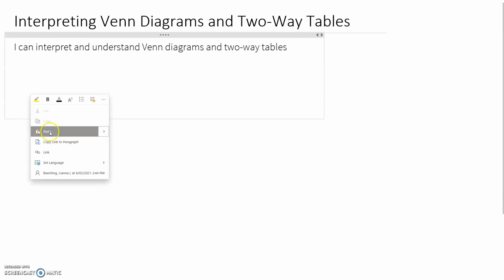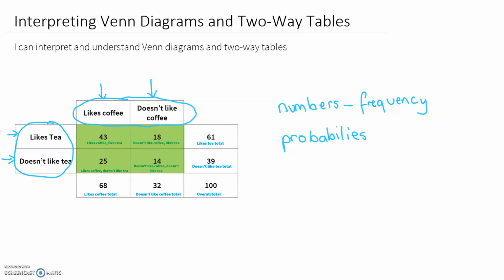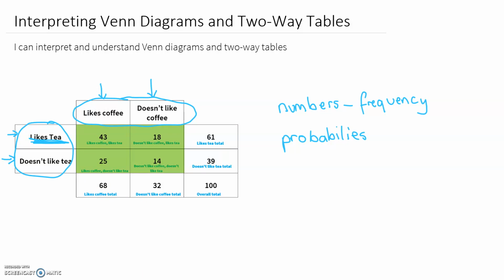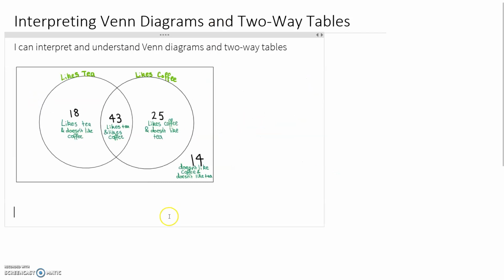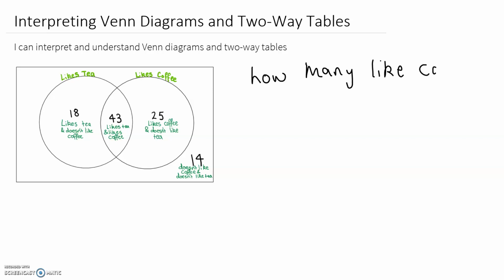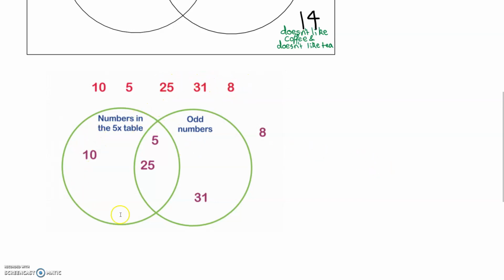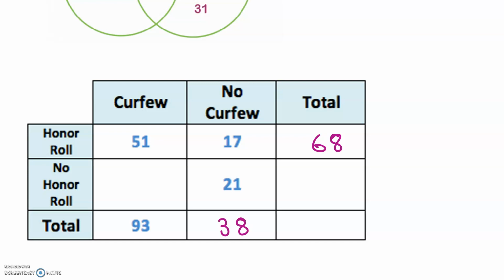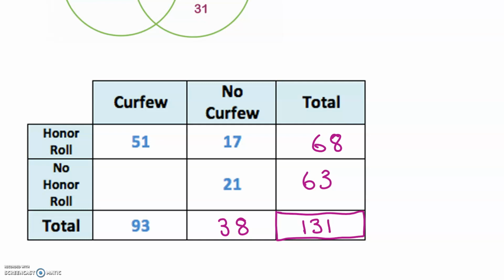Interpreting Venn Diagrams and Two-Way Tables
This video explains all of the diferent parts of Venn diagrams and two-way tables